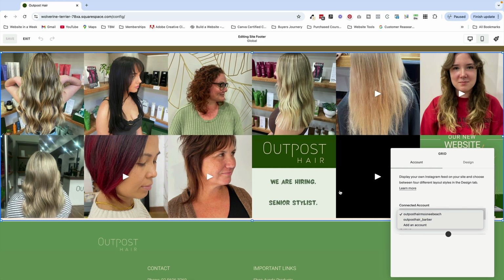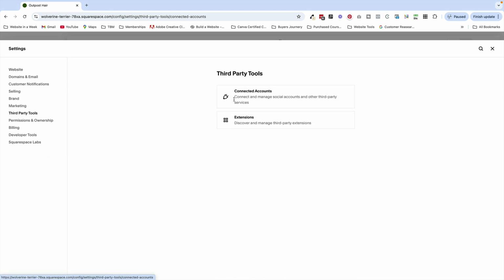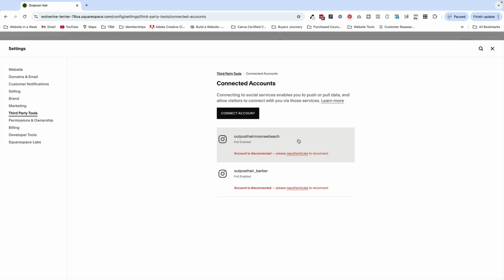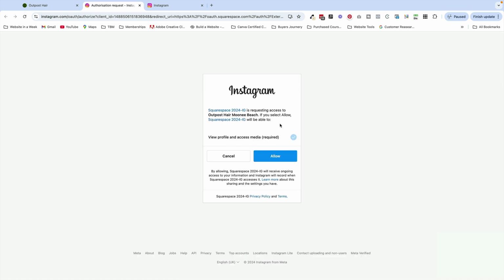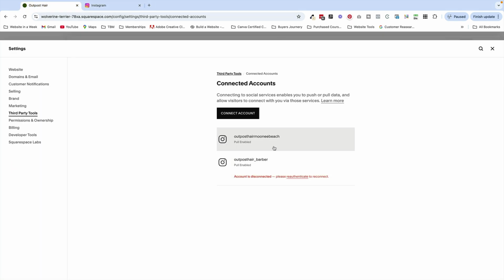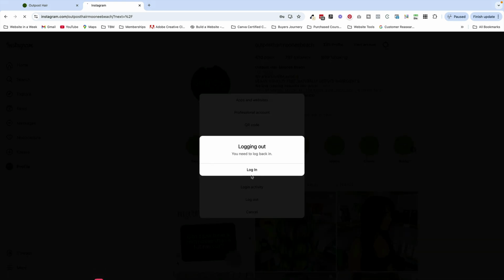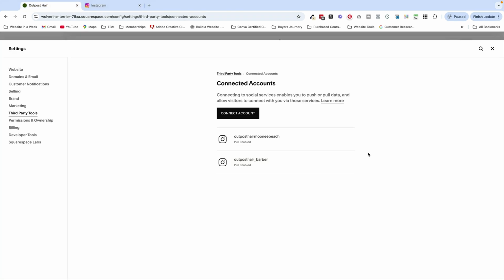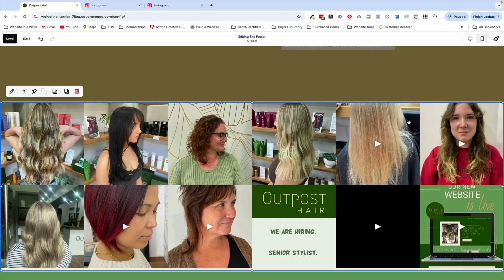Add your Instagram Account to Squarespace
Learn how to seamlessly connect your Instagram account to your Squarespace website in this step-by-step tutorial!  By integrating Instagram, you can automatically showcase your latest posts on your site, keeping your content fresh and engaging without extra effort. Perfect for small business owners, bloggers, and creatives who want to boost their online presence and drive traffic from social media. Watch now to discover how to sync your accounts and make the most of Squarespace's built-in tools for social media marketing.